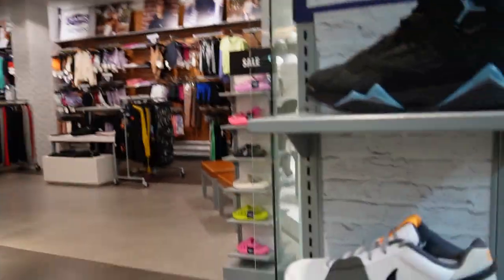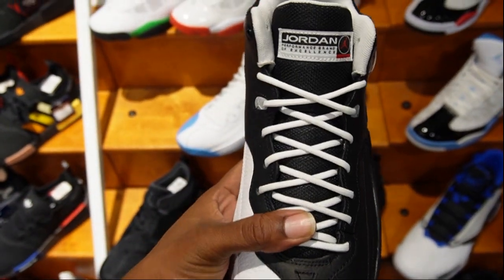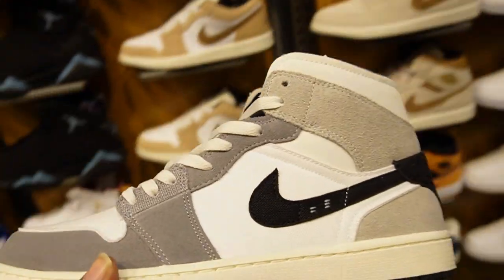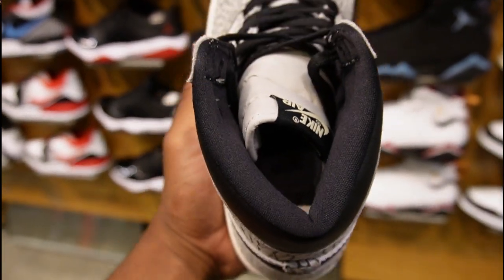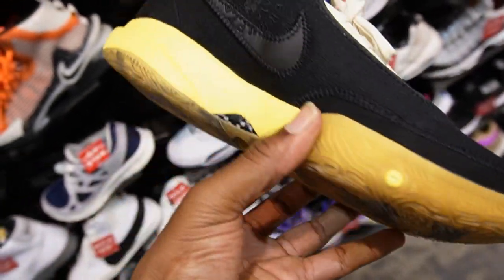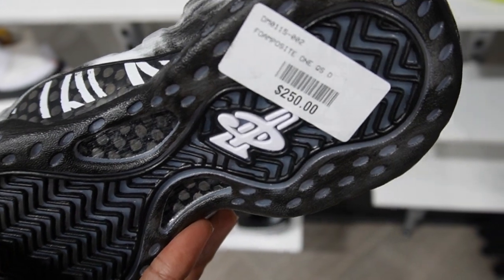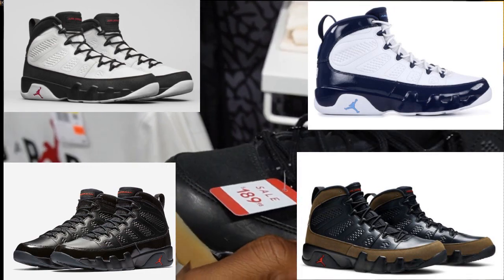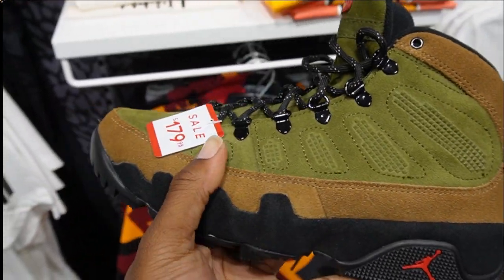HEAT SITTING IN CHARLOTTE NC!! JORDANS , LEBRONS, FOAMS ETC!!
Looking for heat in charlotte NC! Champs, Foot locker, & Finish Line @ North Lake mall in Charlotte NC